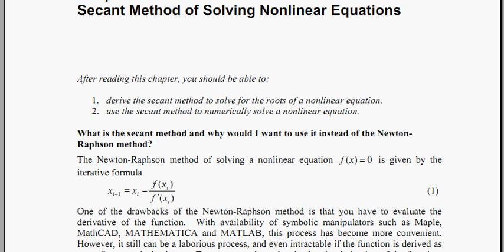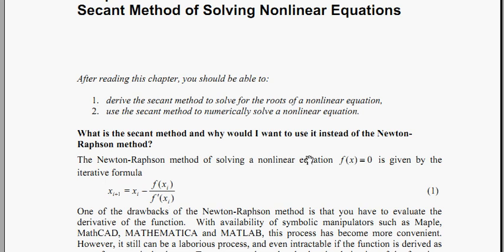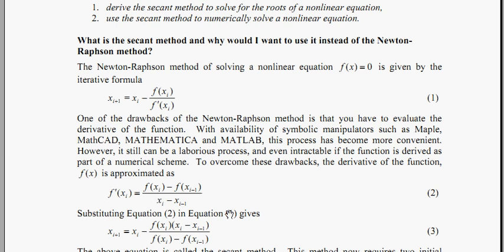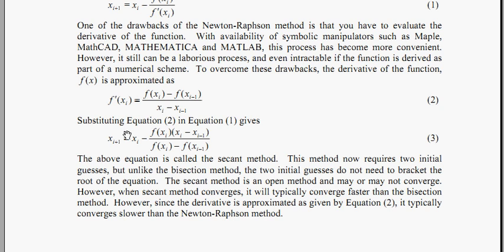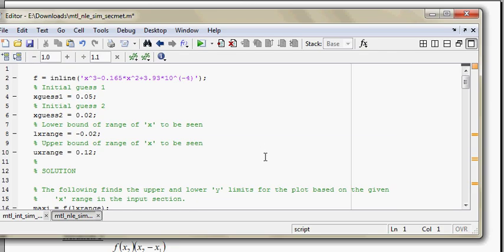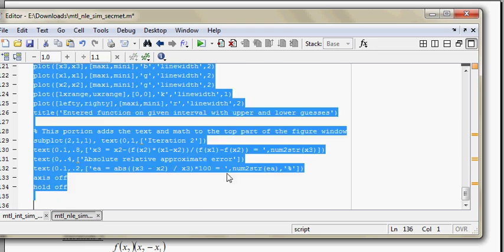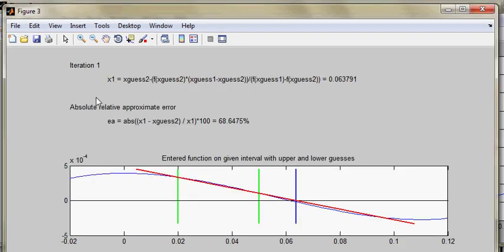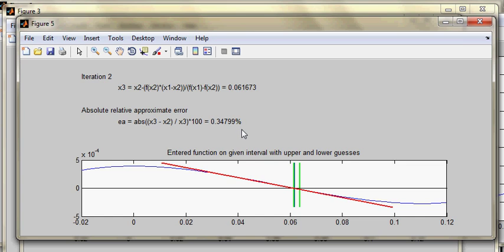Matlab Basics Tutorial 12 Numerical methods - Secant method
This Video illustrates the Secant method. Feel free in sending me your queries  any time.